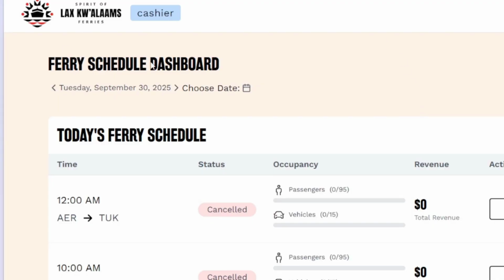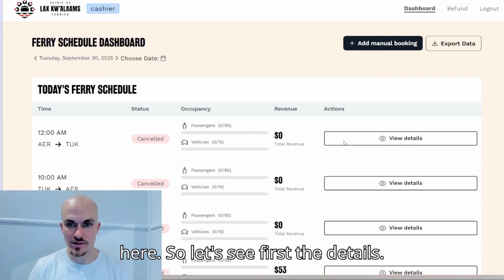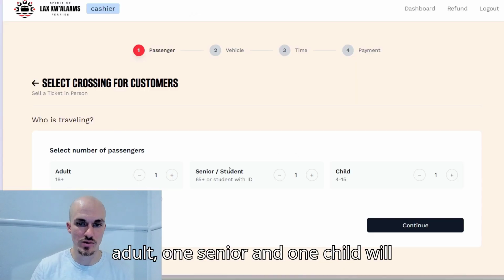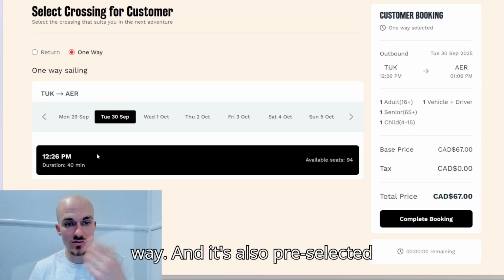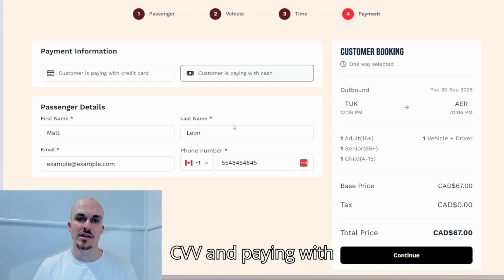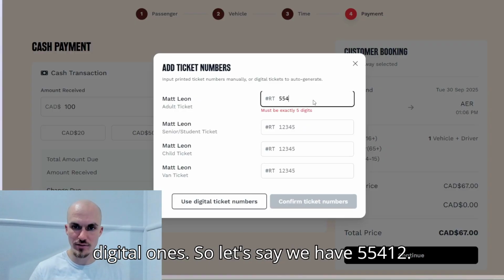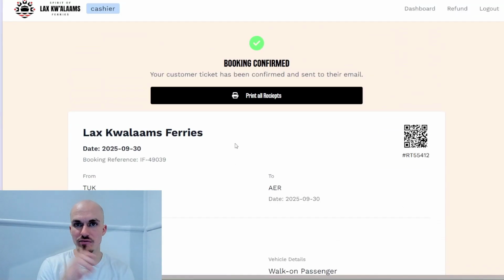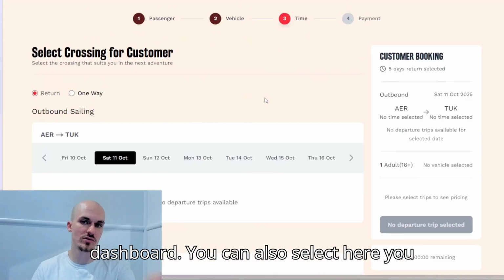Cashier role tutorial